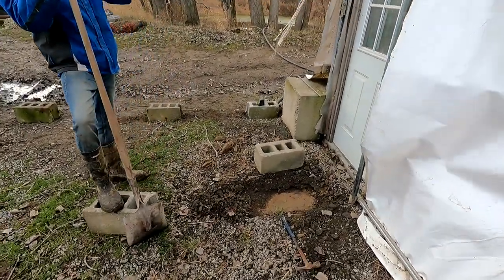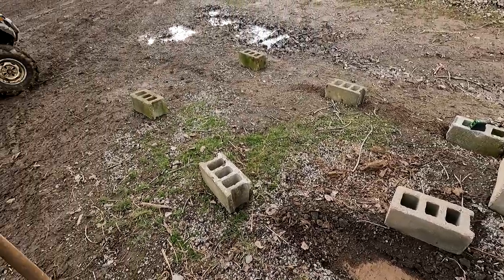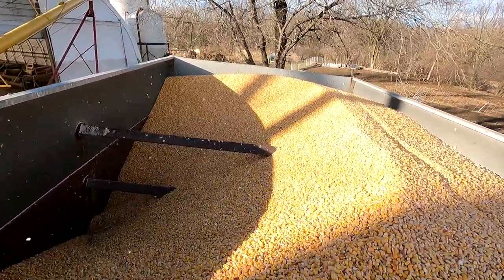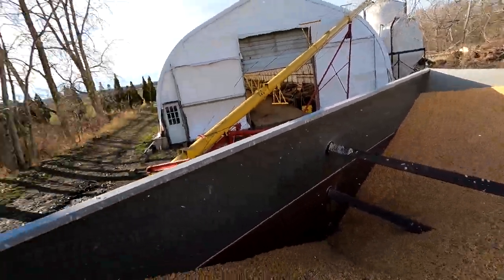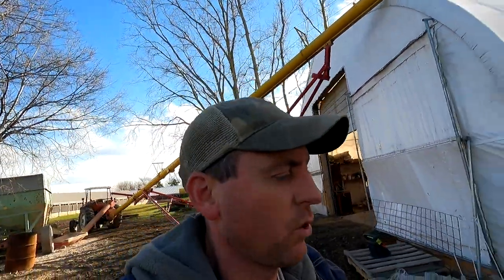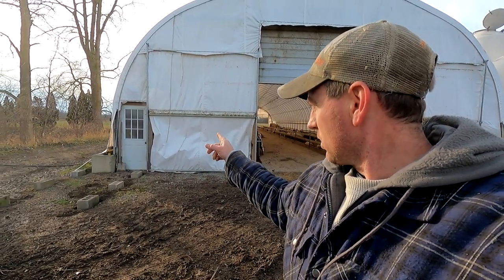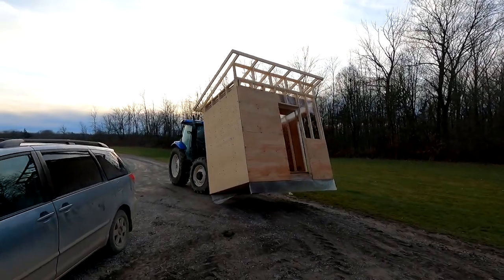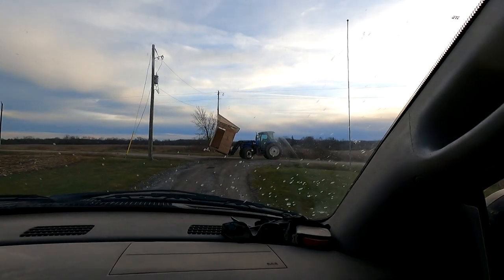Filling the Corn Bin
This video shows us filling up our corn bin with  a neighbors auger.  Ours still hasn't been fixed.  The holidays don't help these things, a lot of business being closed and all.  This also shows what some winter fun looks like on the farm with the kids.